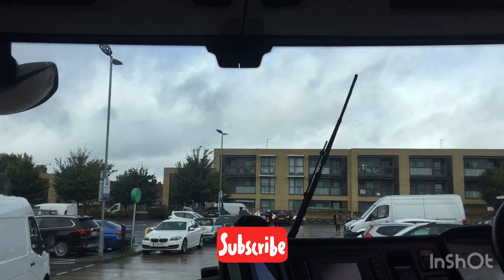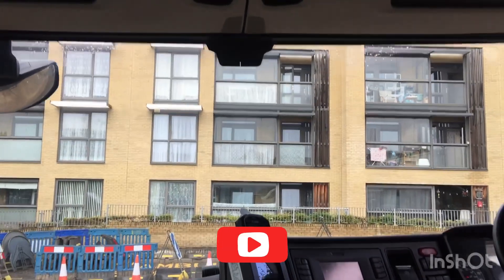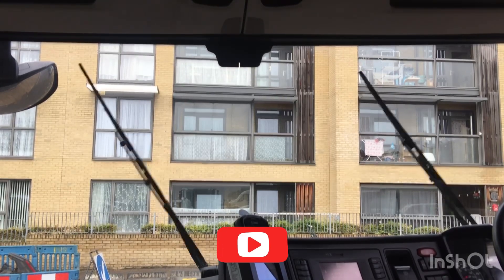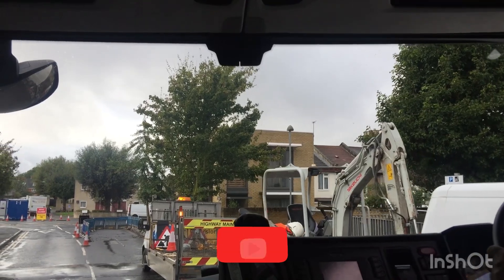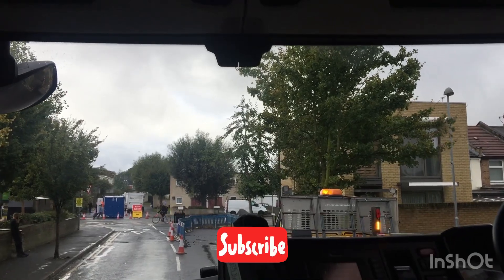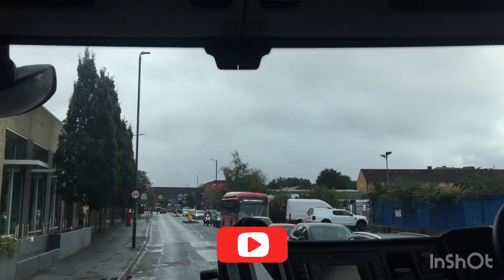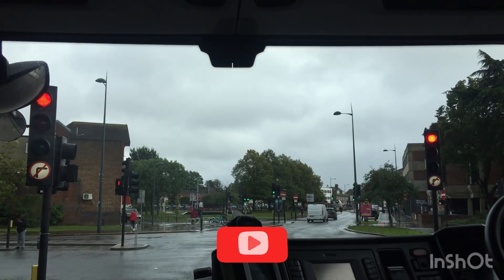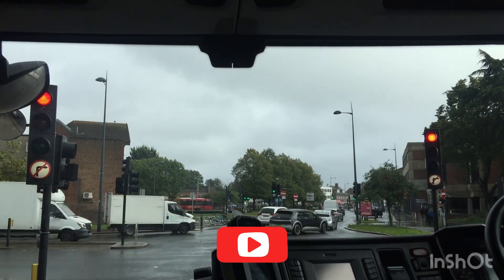Sylheti HGV Driver # more Road work ##